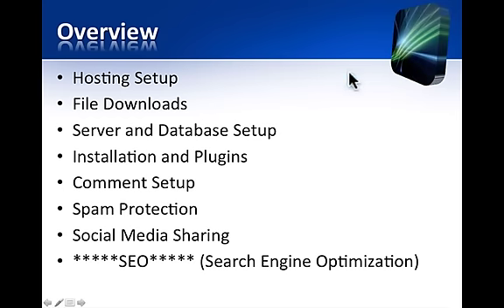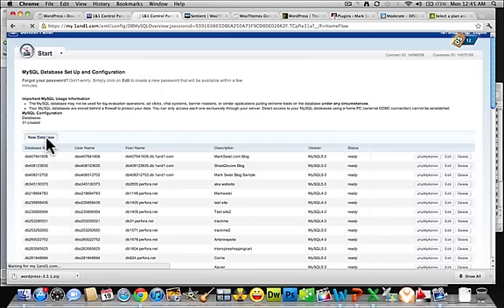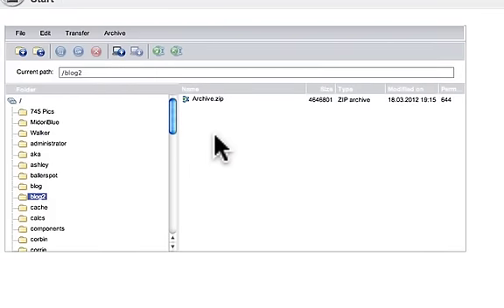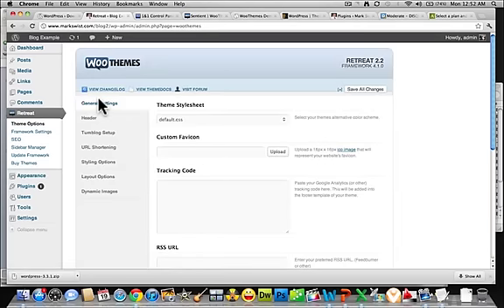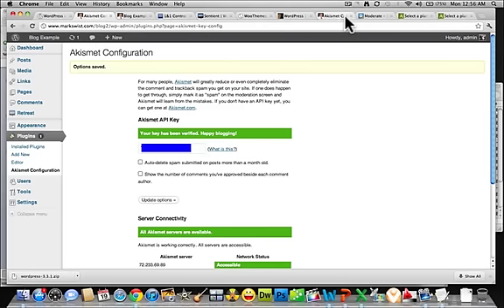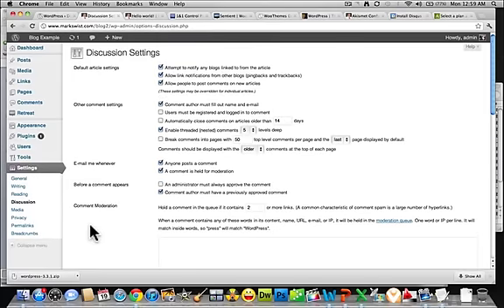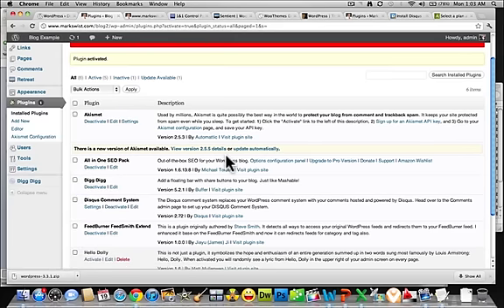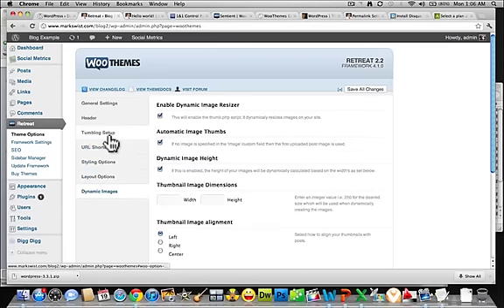Setting Up Wordpress - Proper Wordpress installation (3.3.1)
Teaching you properly how to setup wordpress. This video makes wordpress installation very easy. Proper files, server settings, folder security settings, spam protection, social media sharing, and Search Engine Optimization setup.